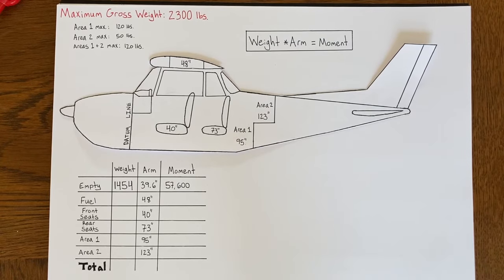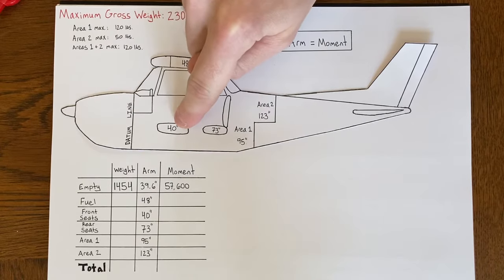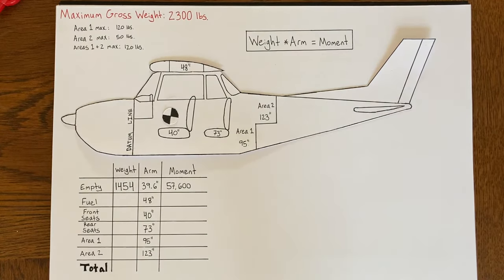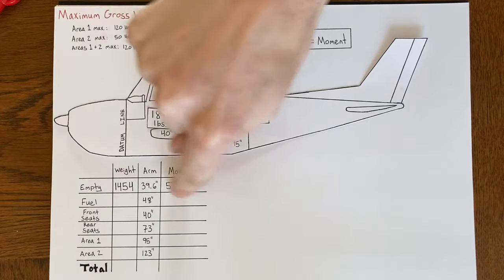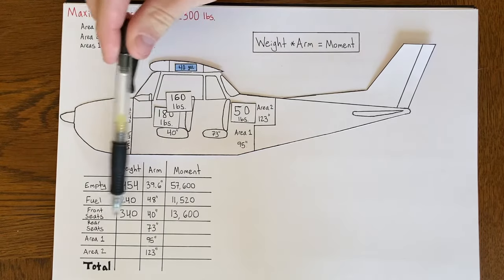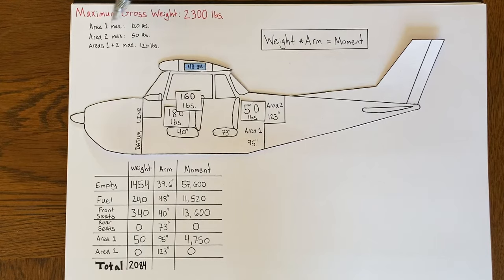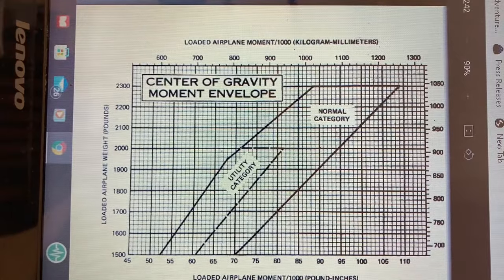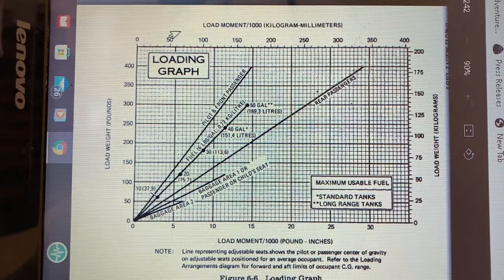Weight And Balance Part 3: The Calculation